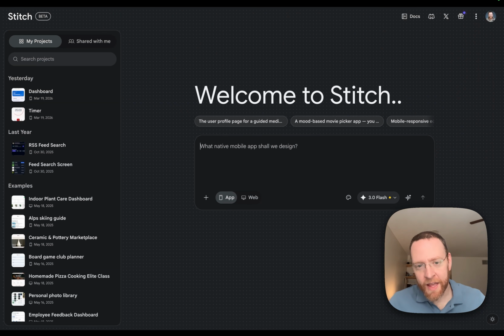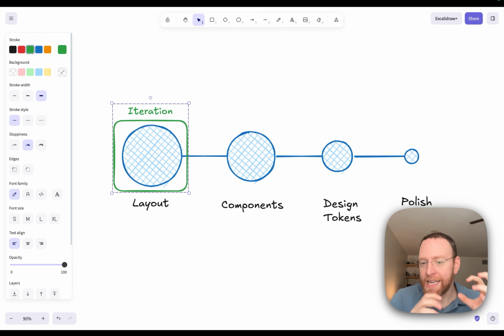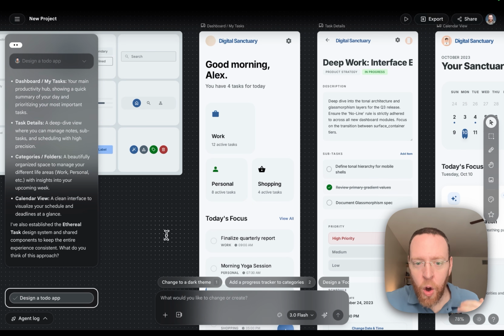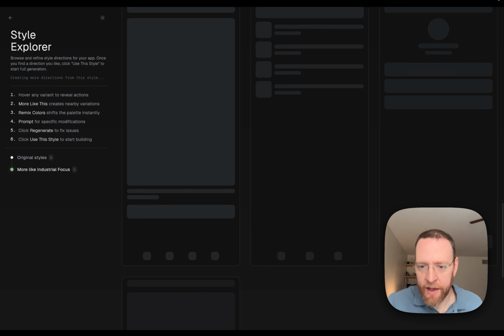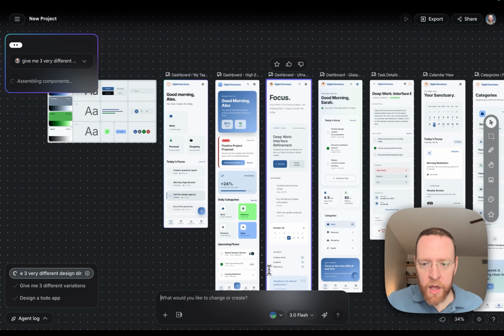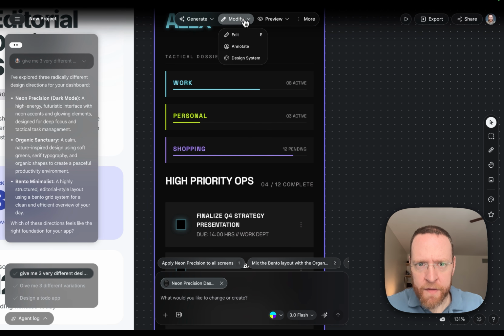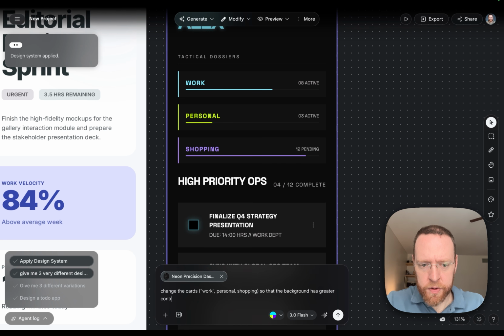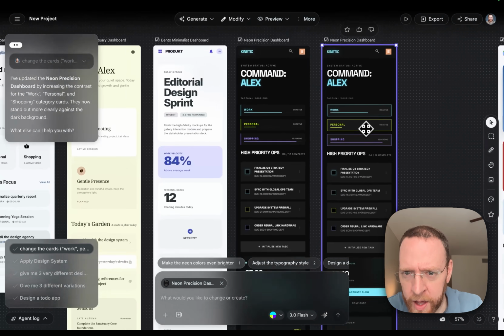What Google Stitch Gets Wrong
🚨 Google Stitch just dropped and everyone's excited — but there's a BIG problem no one's talking about.

The issue? Stitch doesn't match how designers actually work. 🎨

Designers work top-down — from layout → components → design tokens → final polish — with a massive iteration loop at every stage. Speed isn't just nice to have, it's everything.

In this video, we break down:
⚡ Why fast iteration matters more than you think
🔁 The 3 hidden benefits of speed in design (lowering the cost of curiosity, closing the thought-execution gap, and proving quantity breeds quality)
🛠️ A side-by-side comparison of Stitch vs Designer for real design workflows
🎯 How style exploration, component editing, and design tokens SHOULD work
🧪 Live demo — designing a to-do app in both tools
Whether you're a product designer, UI/UX pro, or just curious about AI design tools — this one's for you. 👇
💬 Drop your experience with Stitch or Designer in the comments — what matters most to YOU in a design workflow?

Designer
designer.flutterflow.io